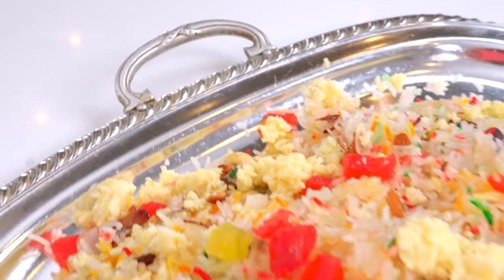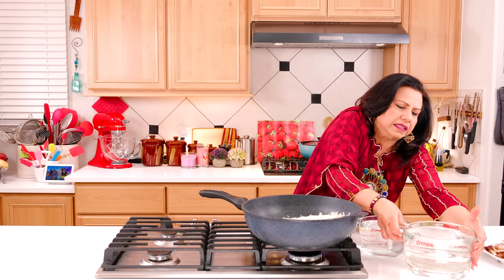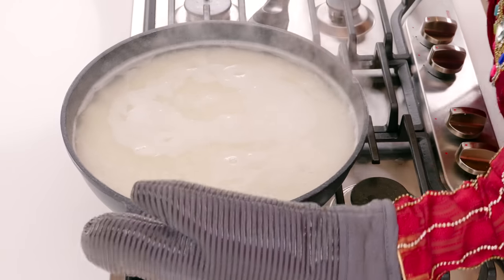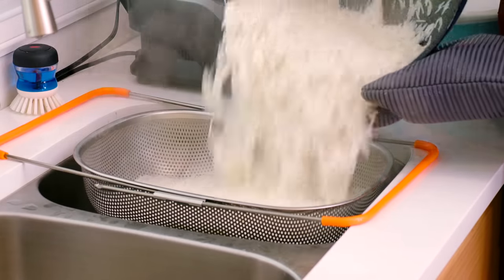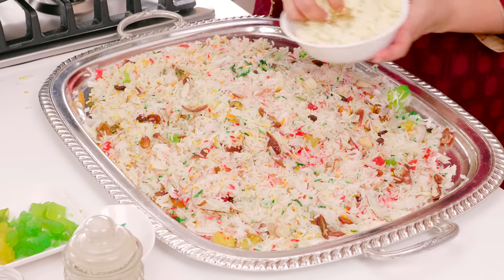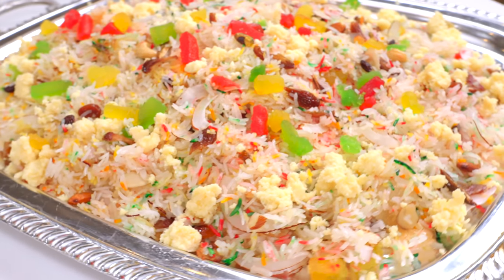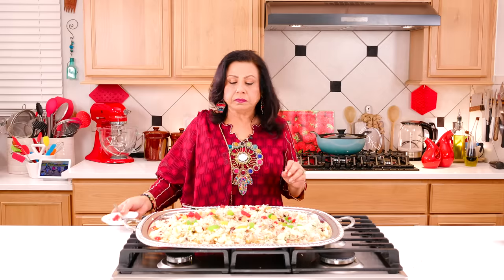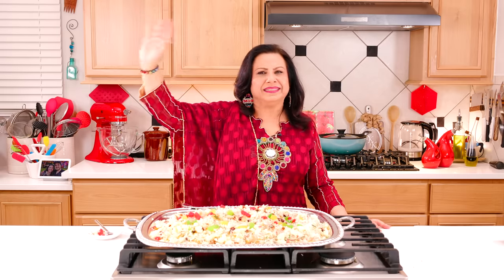Eid Dawath ke Liye Banaya Mene Ranga Rang Zarda Recipe in Urdu Hindi - RKK